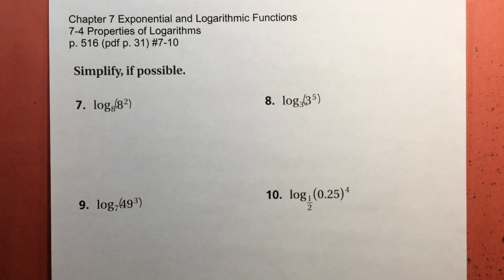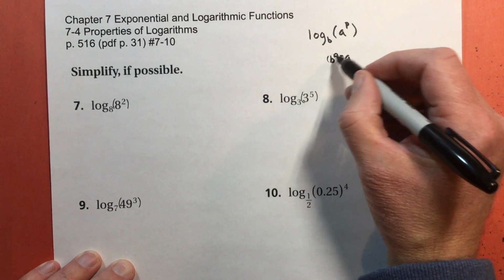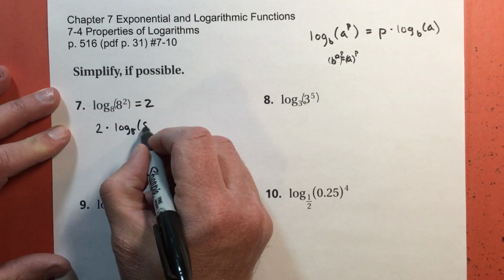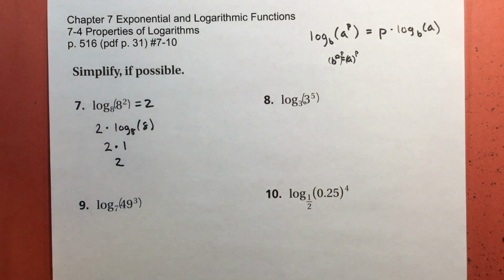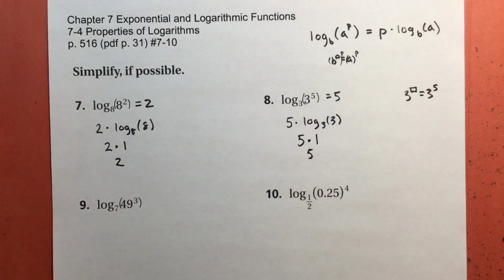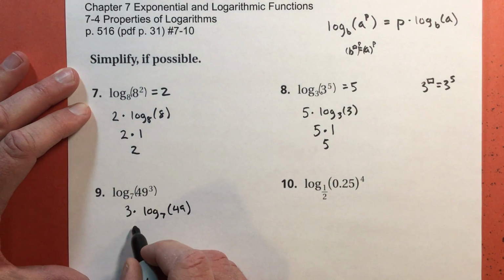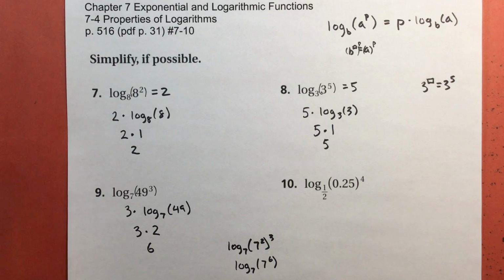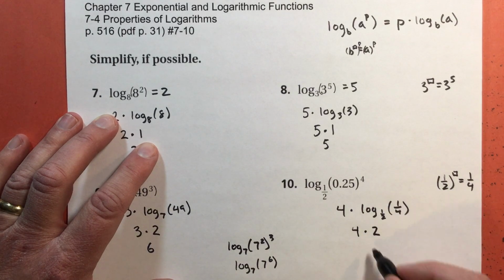7-4 Properties of Logarithms #7-10